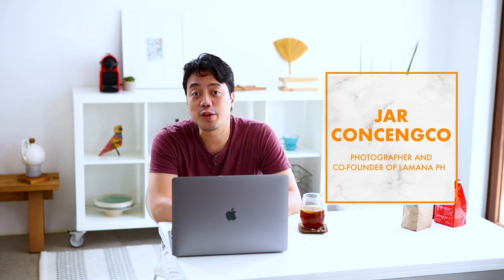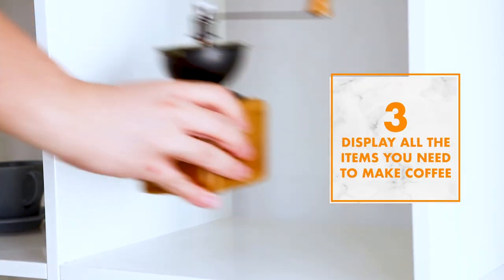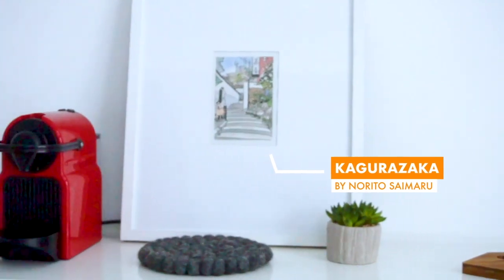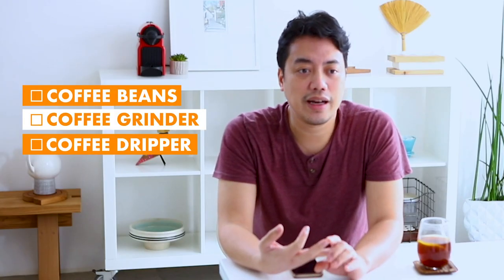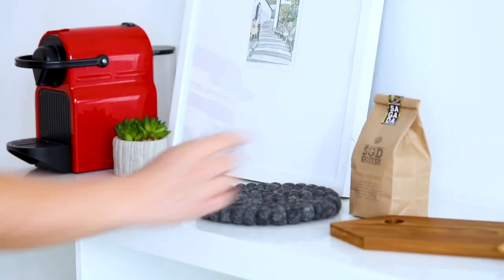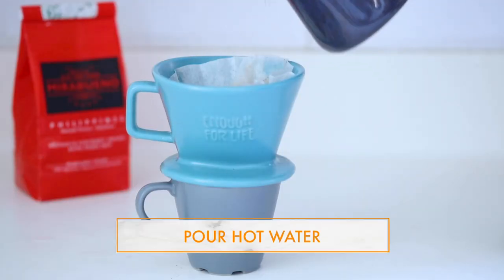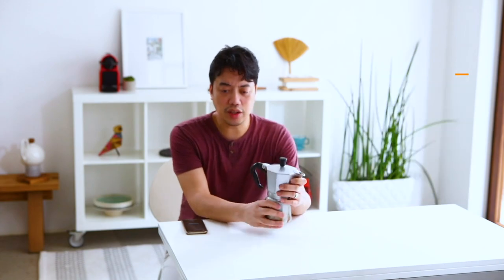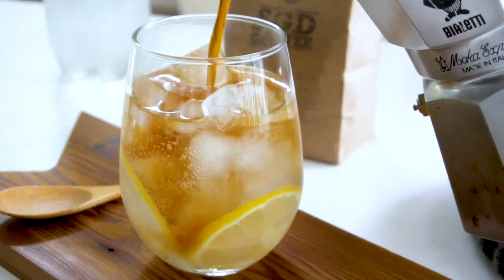How to arrange a coffee nook at home | Man Of the House Episode 7